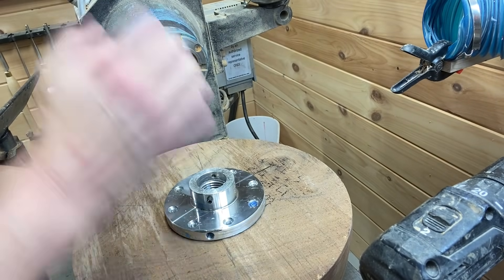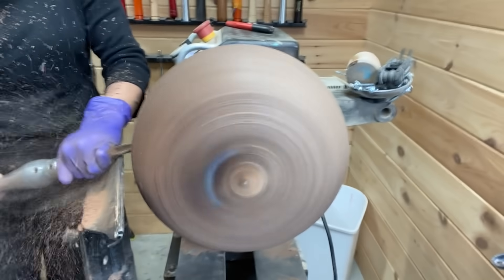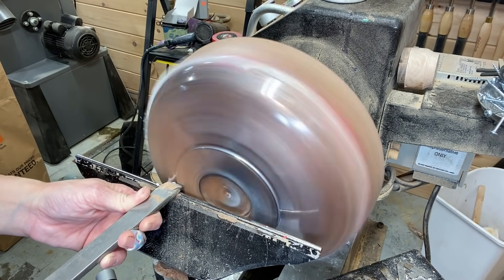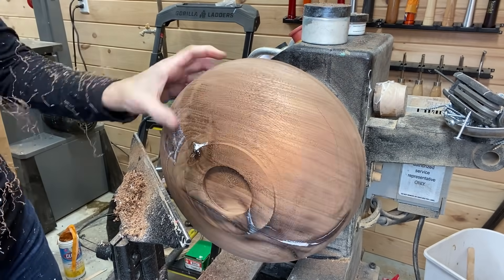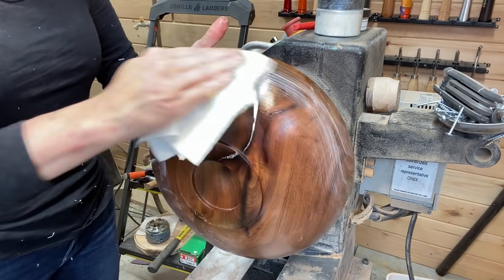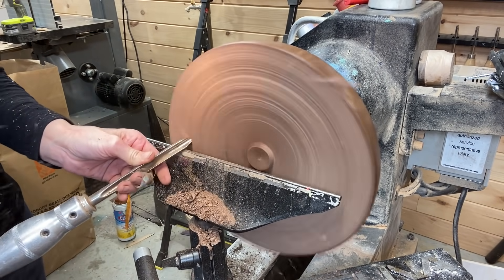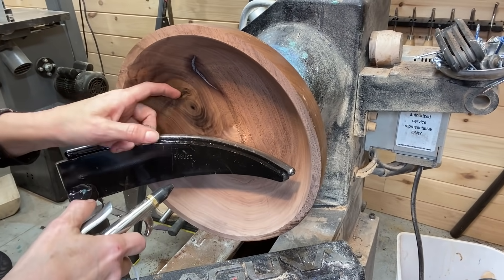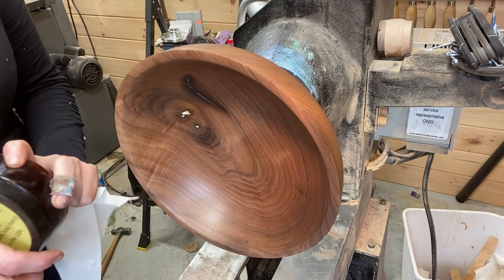Woodturning | Walnut Salad Bowl (cracks filled with resin!!)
Hello - welcome to PF Woodturning. This project takes a hunk of walnut and transforms into a beautiful salad bowl.

***Sign-up for a FREE Webull account and get 2 free stocks with this link***

DISCOUNTS!

Glowforge - DISCOUNT LINK - SAVE $500!

Use code pfwoodTB

Black Diamond Pigment Powder - "Pure White"
Easy Inlay
Robust Interior Curved Toolrest
Trend Airshield Pro
Carter and Sons 5/8 Bowl Gouge
Carter and Son Skew Chisel
Denatured alcohol
Zinssers Sanding Sealer
Center Finder (great tool)
Laguna Revo 1836 Lathe
New Wave Mesh Sanding Discs 2-inch 80 grit
New Wave Mesh Sanding Discs 2-inch 120 grit
New Wave Mesh Sanding Discs 2-inch 180 grit
New Wave Mesh Sanding Discs 2-inch 240 grit
New Wave Mesh Sanding Discs 2-inch 400 grit
Photography Box
Husky 27" Tool Chest
3M Sandpaper
Jet Air Filter for Shop - A MUST have
Powermatic PM1250 Micro Dust Air Filtration System
The BEST paper towels for woodturning!
XFasten Double Sided Woodworking Tape